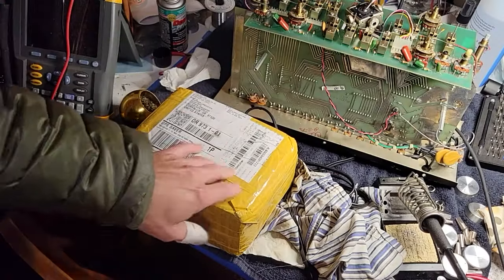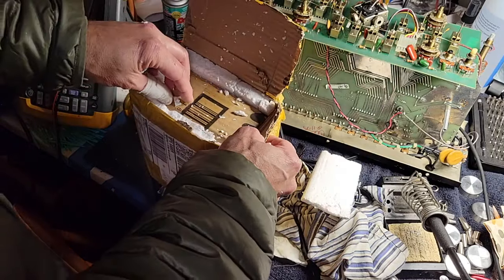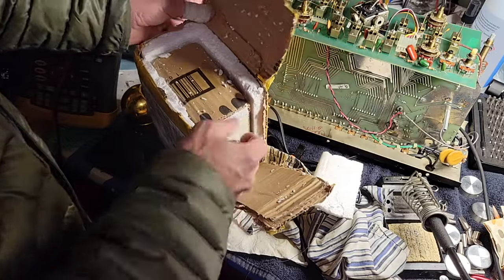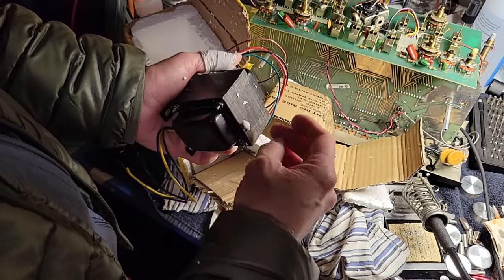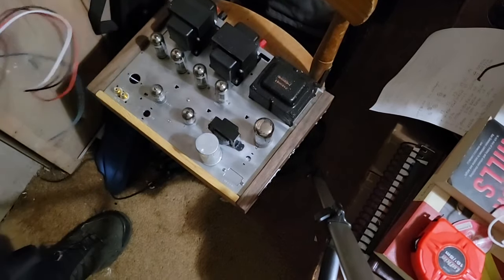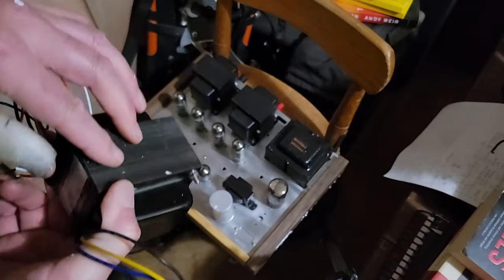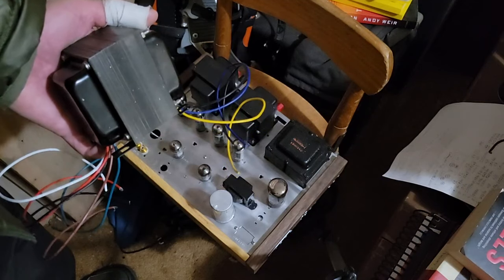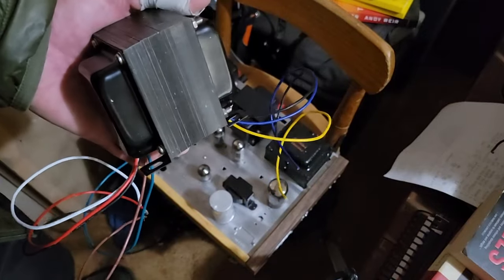New Iwistao Output Transformers from China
Bigger than Dynaco Z-565!